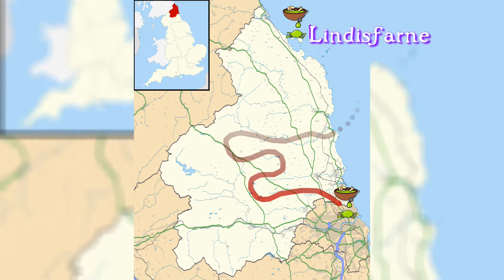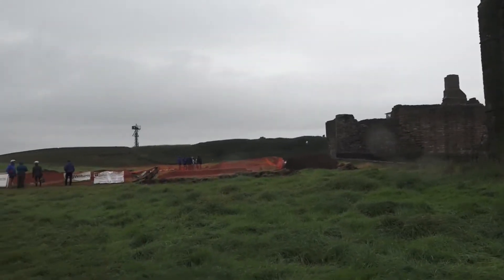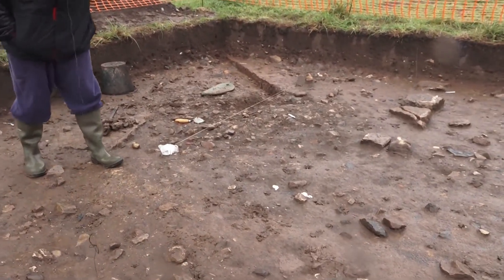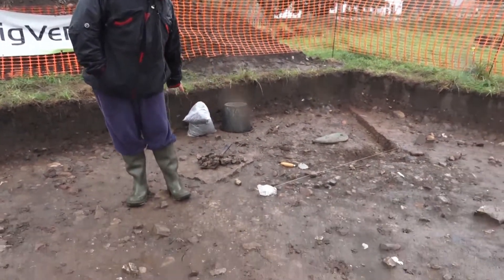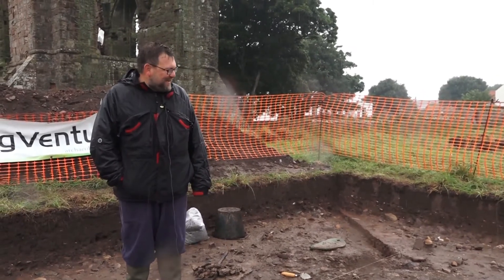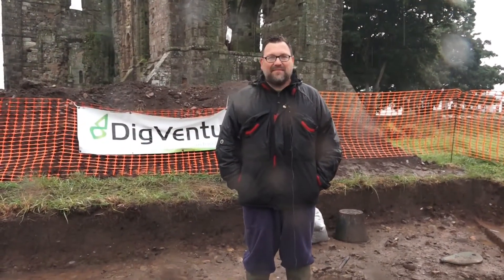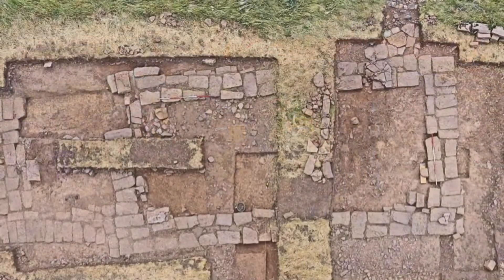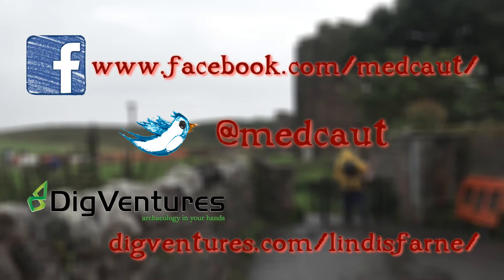Holy Island Archaeology Project: Site Visit 2017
Dr. David Petts continues his exciting archaeological project: An investigation of the Monastery and people of Lindisfarne (Holy Island) off the Northumbrian Coast.

Today, we visit the excavation on a very rainy day in digging season.2